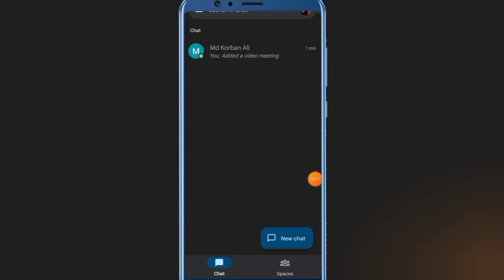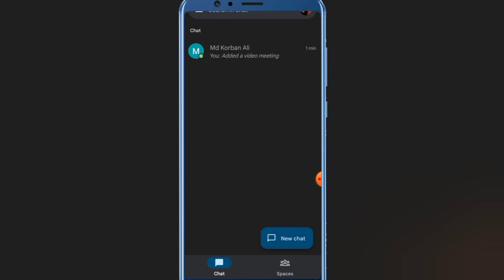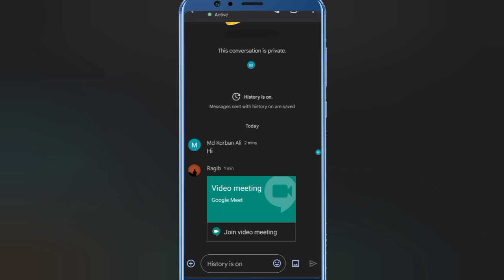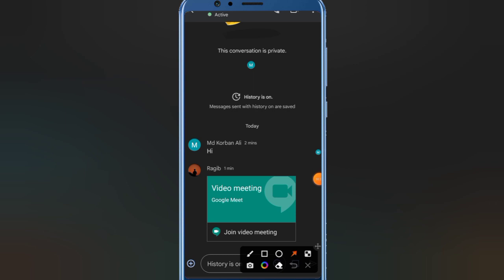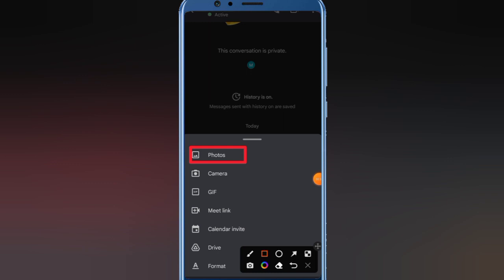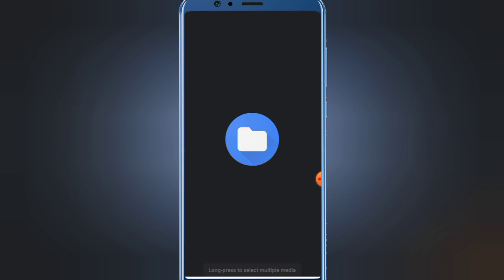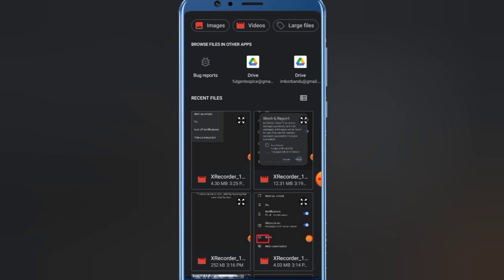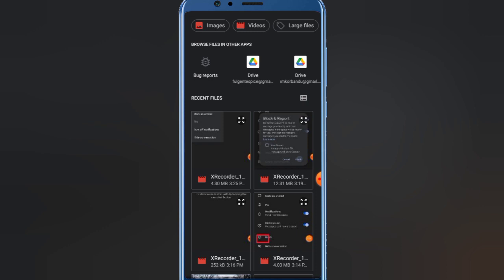How to send photos in Google Chat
Use Google chat, hangout,  Google chat previously hangout, enable Google chat in email,